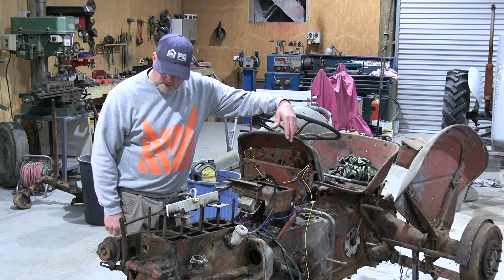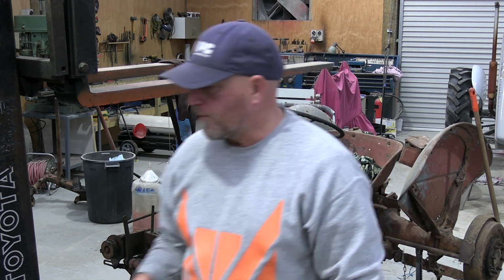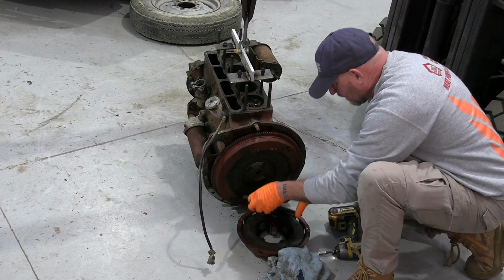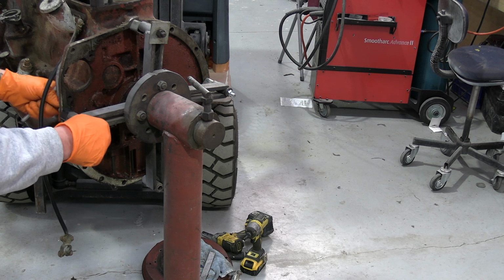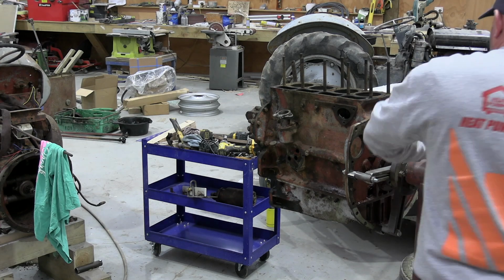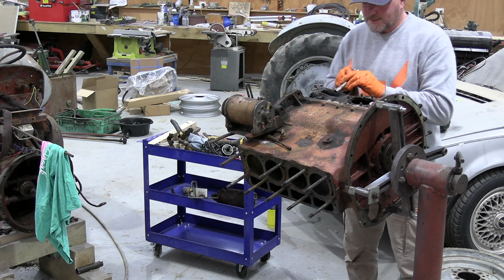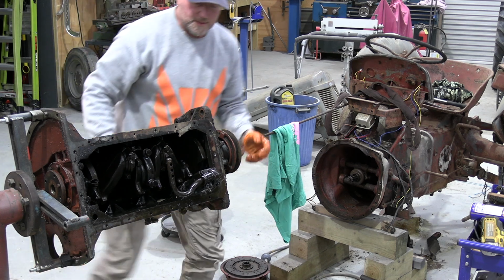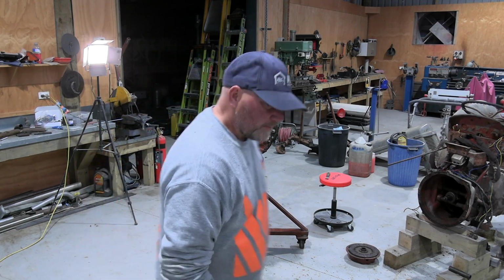Want a Running TEA20 Engine? Watch This Complete Restoration Guide Now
Stripping this old Ferguson TEA20 engine down to assess what needs to be done to get it running again , **engine restoration**. **small engine repair**